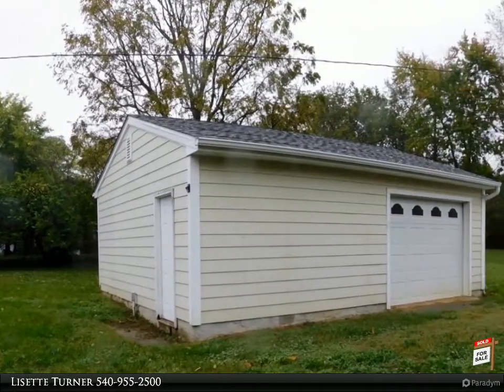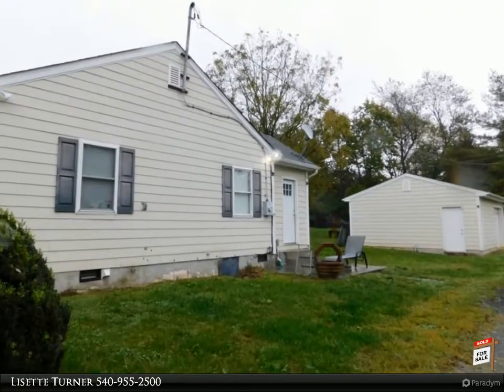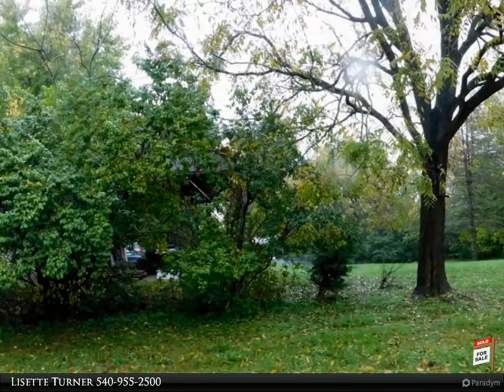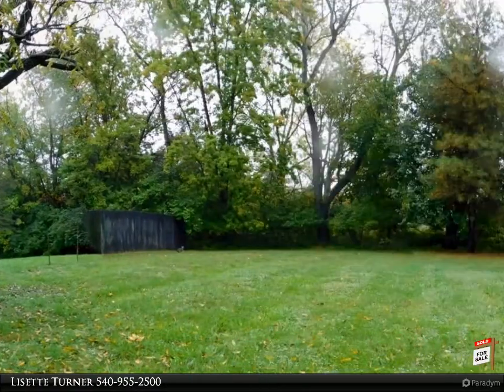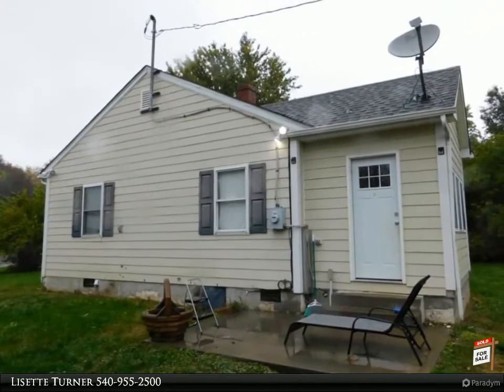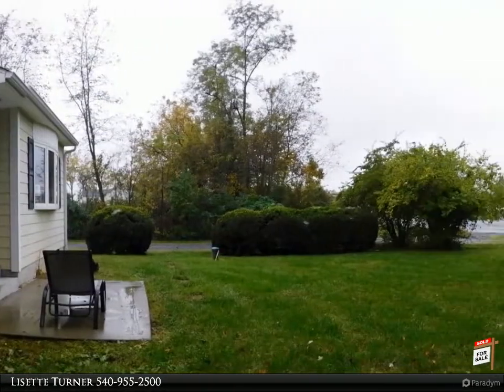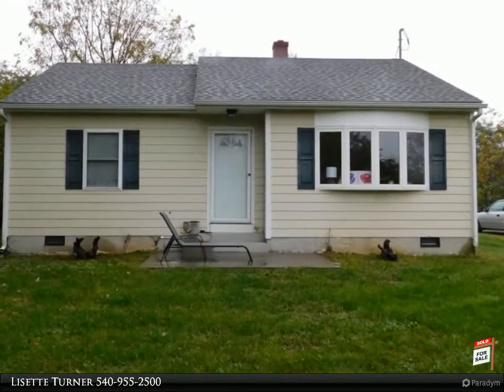Highway Commercial Zoning In Clarke County!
12463 Lord Fairfax Highway
Boyce, VA 22620
$289,900, 2 bed, 1.00 bath, 935 SF, MLS# VACL111842

An absolutely adorable cottage on nearly half an acre w/ mature trees, a spacious yard, detached 1 car garage / workshop & more! Almost everything has been updated in the last 5-10 years so it's move in ready & waiting for it's new family! Trane Heat Pump - 5 years old, Roof - 8-10 years old, siding - 8-10 years old, kitchen - 5 years old & has lovely cabinets & stainless steel appliances, bathroom remoeled3 years ago, there is a new front loading washer & dryer, and the windows were replaced 8-10 years ago! It's cute as can be w/ 2 bedrooms and an office w/ cathedral ceiling, gleaming hardwood & ceramic tiled floors, lots of windows and an open sunny floor plan! Located on Rt. 340 just seconds from Rt. 50 for super easy access to highways & conveniences! ZONED HIGHWAY COMMERCIAL so if you're thinking about opening or building a business the possibilities are endless and include a wide variety of commercial activities! Please ask about permitted uses & structures!

Lisette Turner
CENTURY 21 Redwood Realty